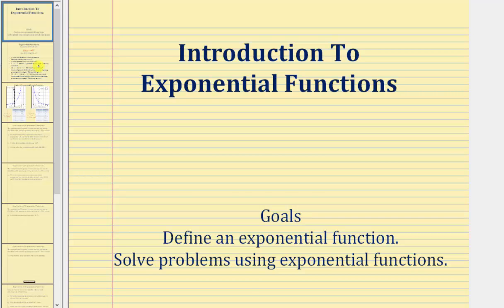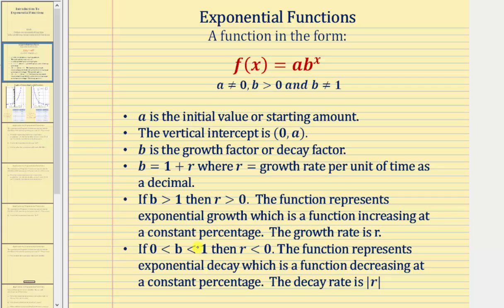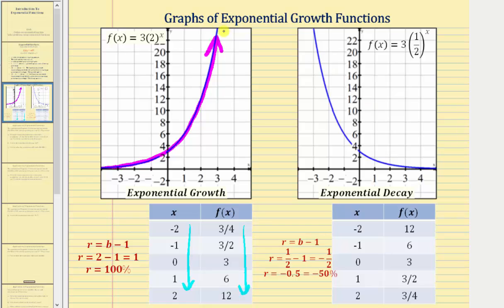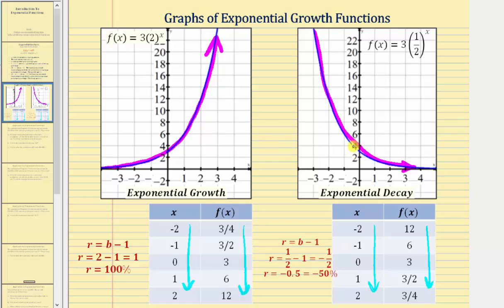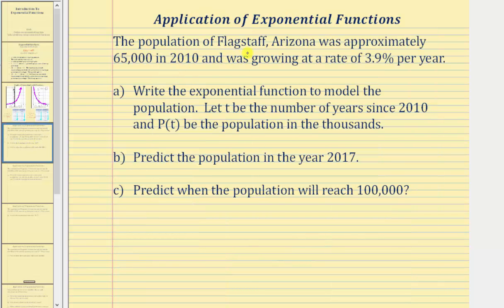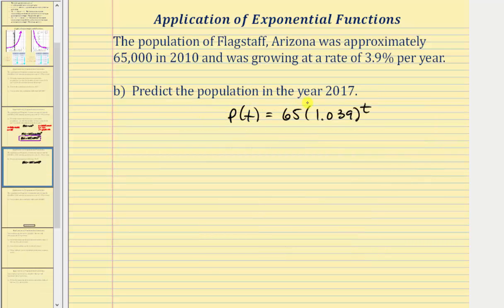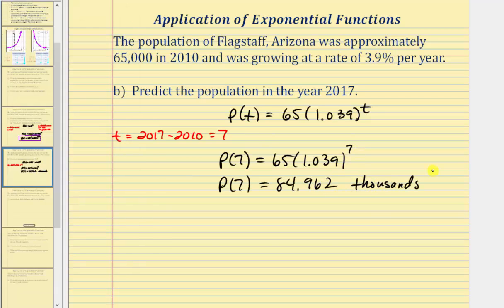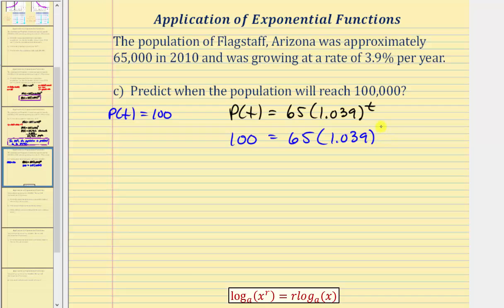Introduction to Exponential Functions in the Form f(x)=ab^x - Part 1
This video introduces exponential growth and exponential decay functions in the form y=ab^x.